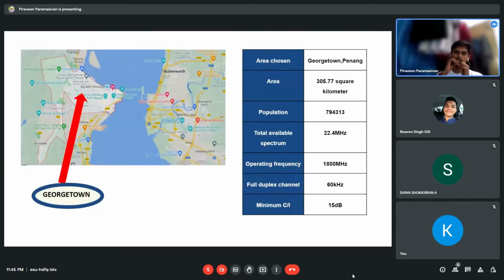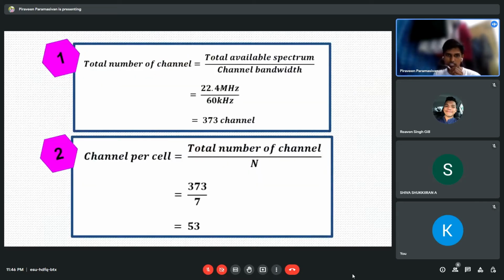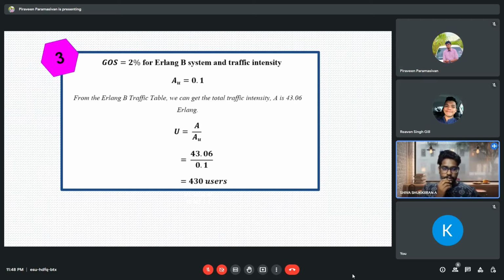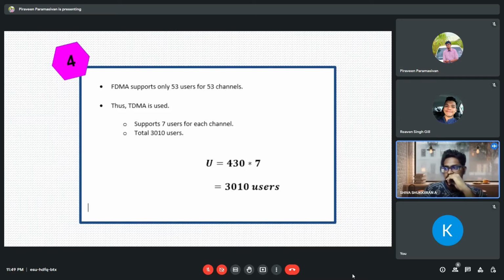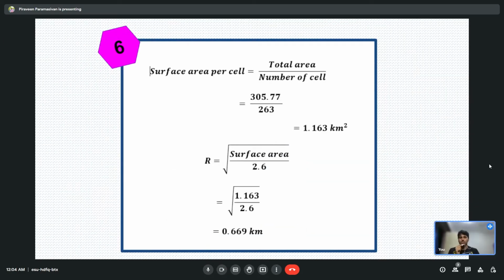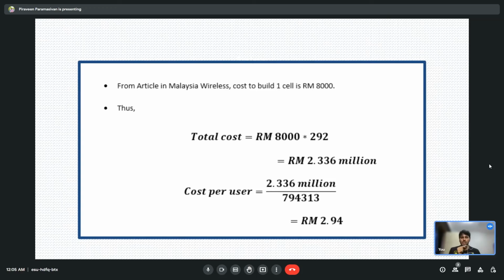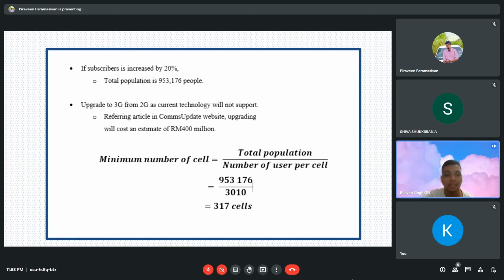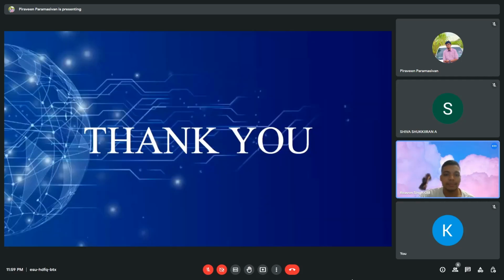Cellular Network Design Presentation